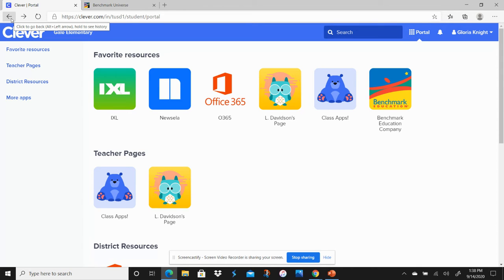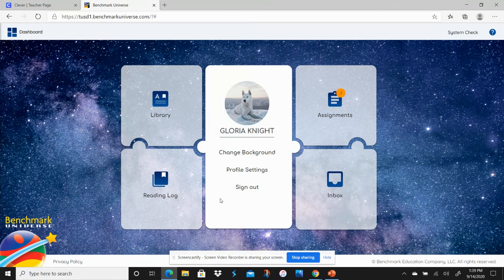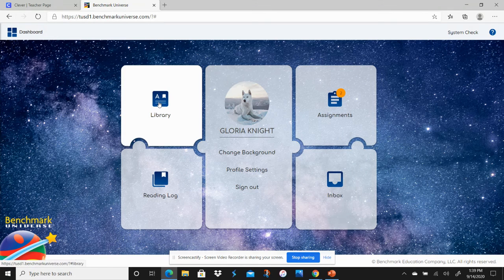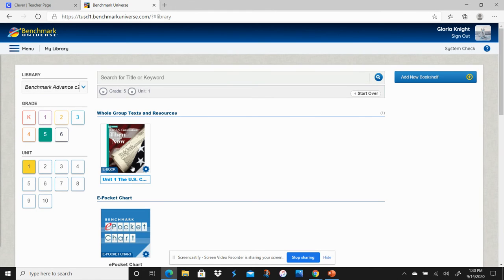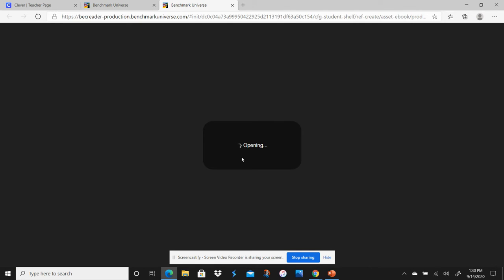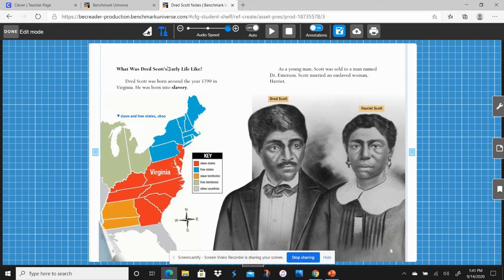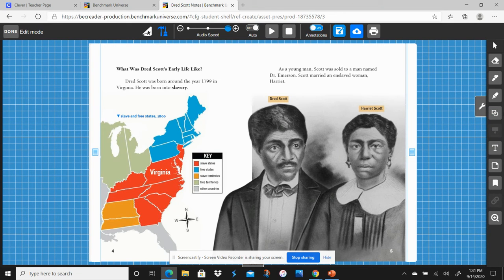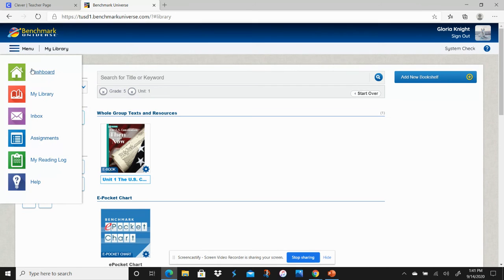What is Benchmark Universe??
Here is a curriculum break down of the basics of Benchmark Universe, our ELA curriculum. We use this throughout the week, and students know many tools and strategies to use this site. Have them show you, or watch this video together to make some talking points. If you need any help on this site, please reach out.